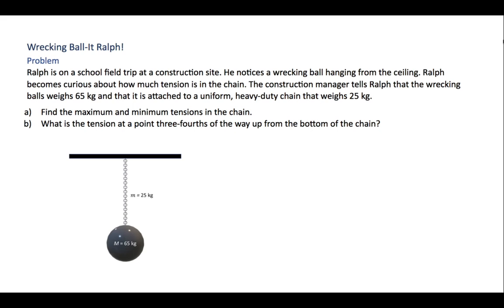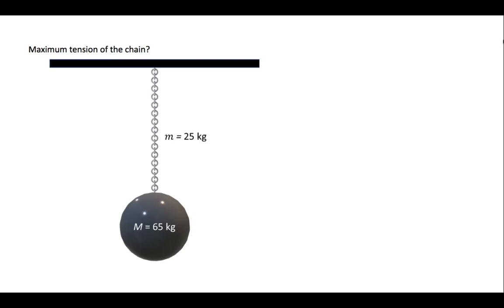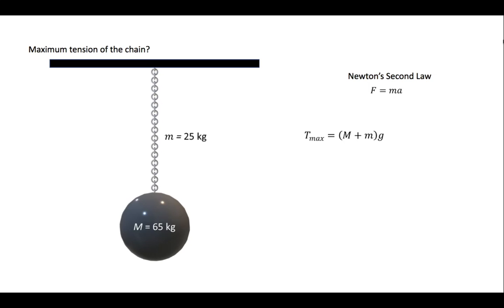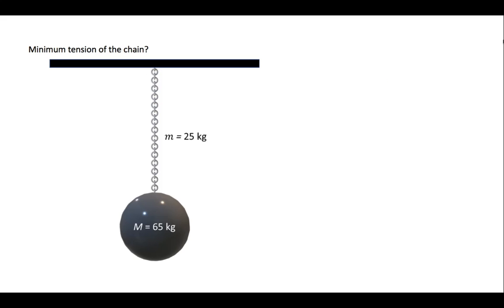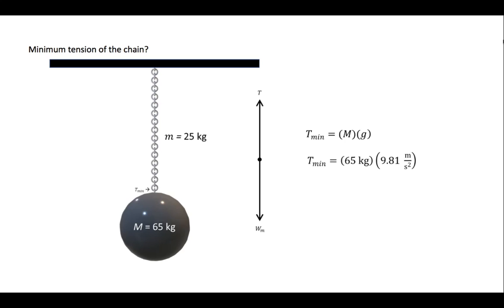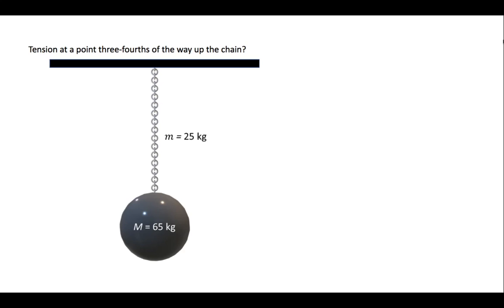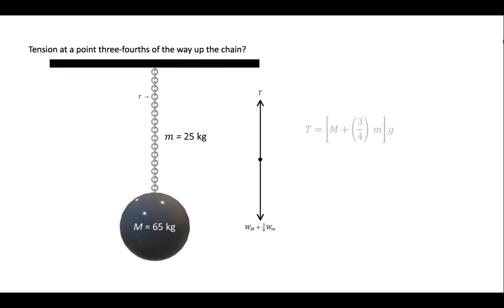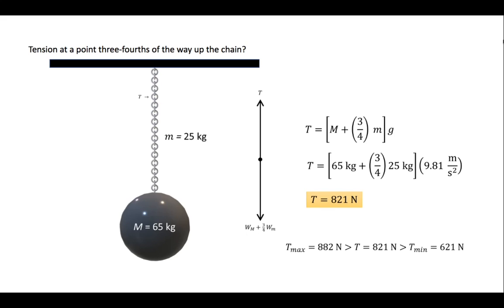Wrecking Ball-It Ralph!